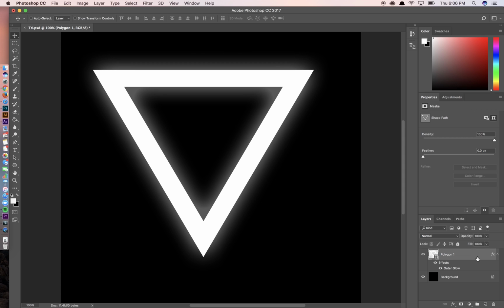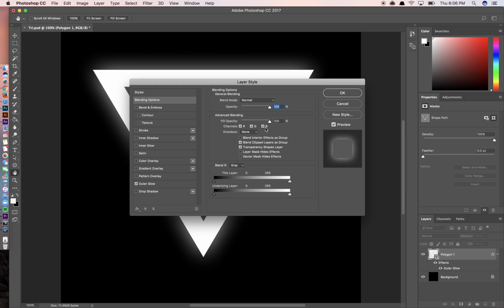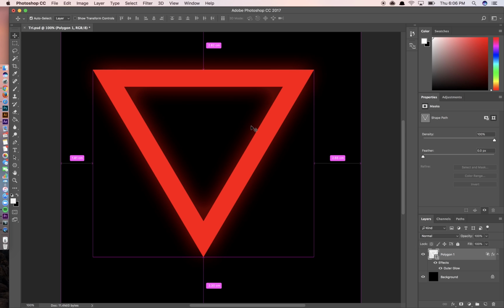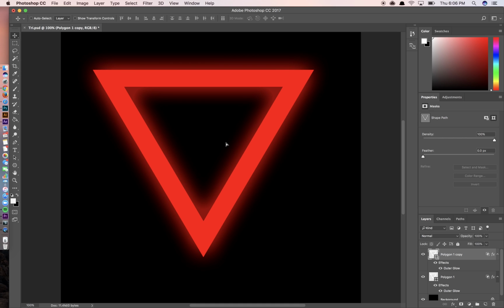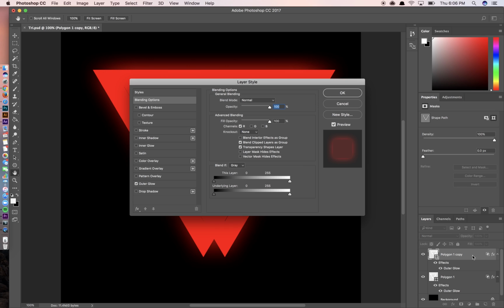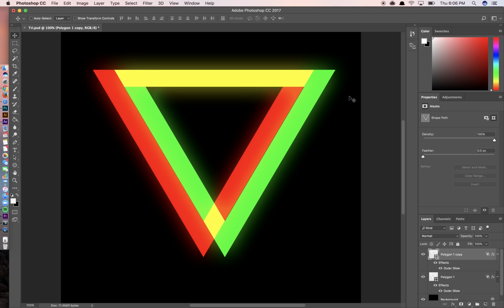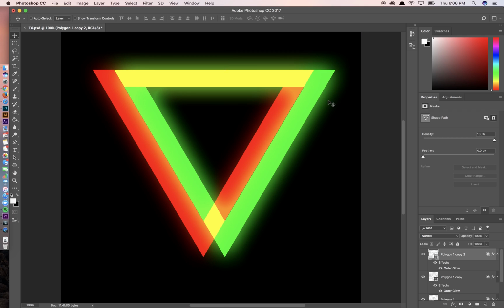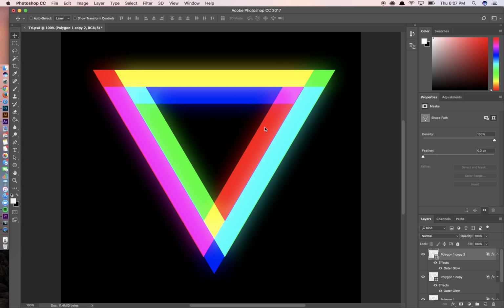How To Create Digital Distortion in Photoshop in UNDER 2 MINUTES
Extremely short tutorial about how to create a simple 3D digital distortion effect by adjusting the position of red, blue, and green. Feel free to apply this technique to whatever you want!